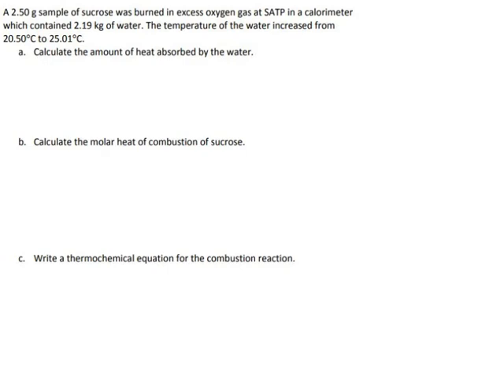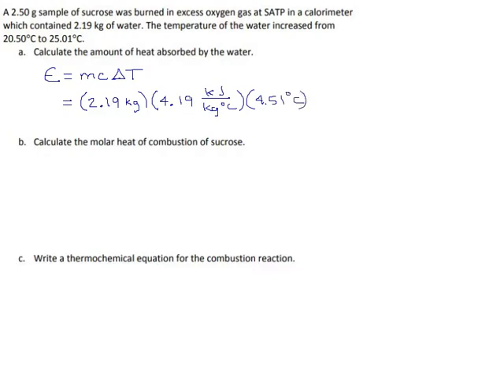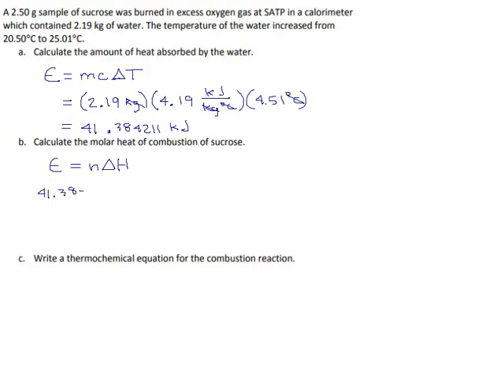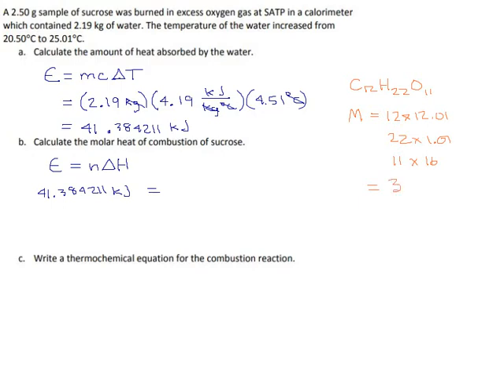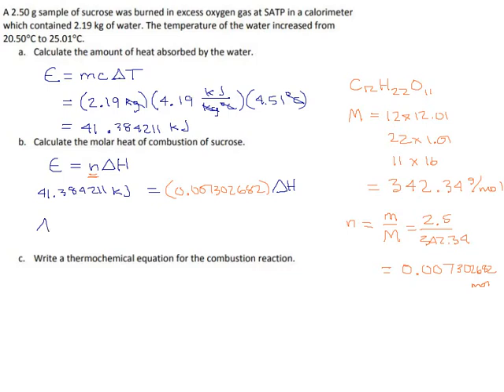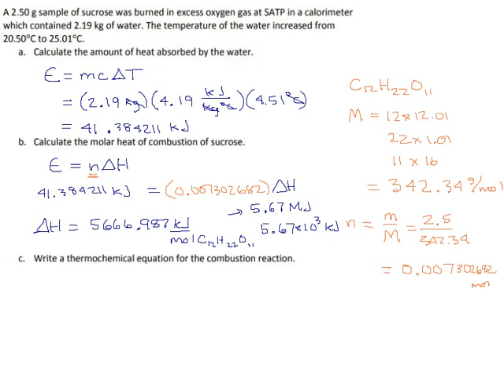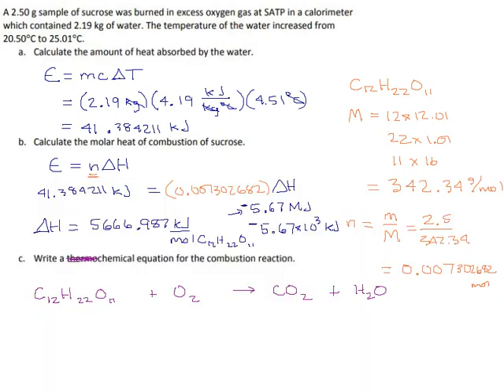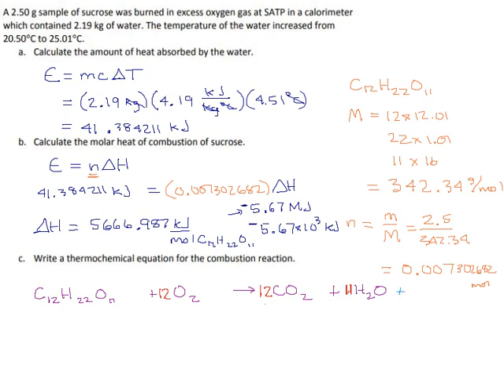Practice 1.6 Page 4